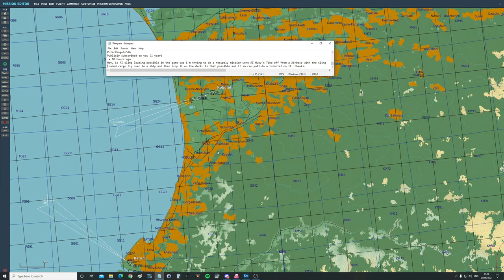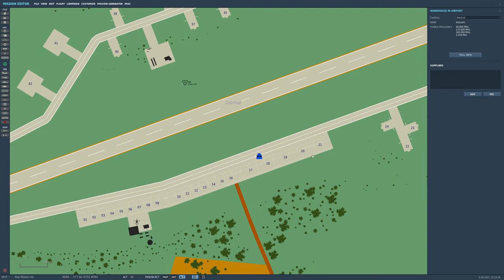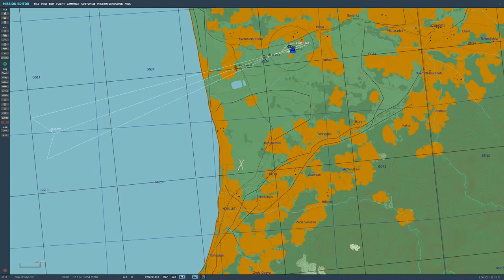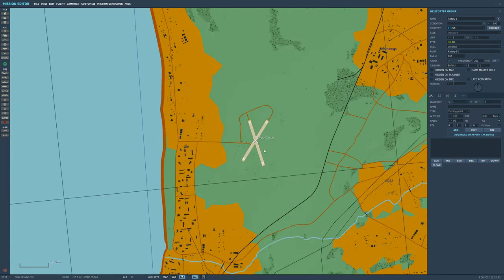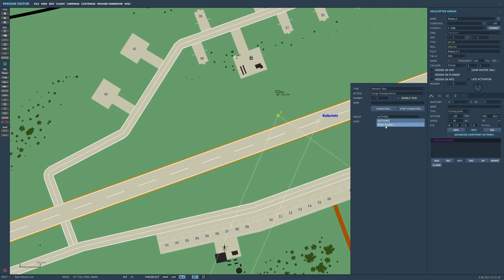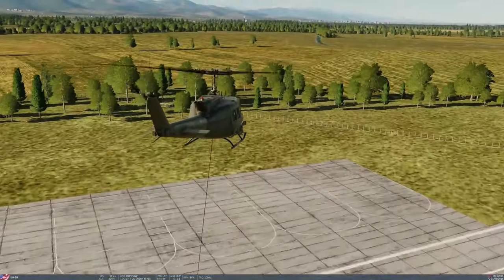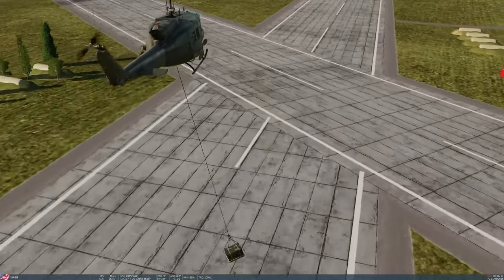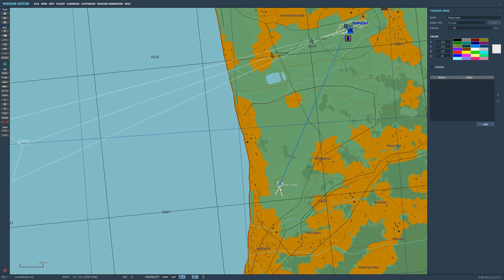Mission Editor: AI Helicopter Cargo Sling Loading Tutorial | DCS WORLD